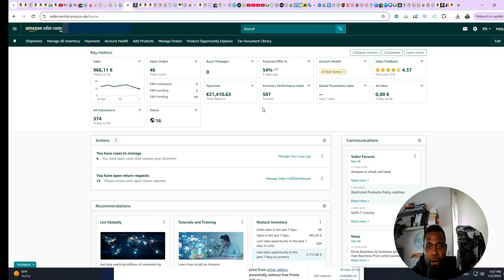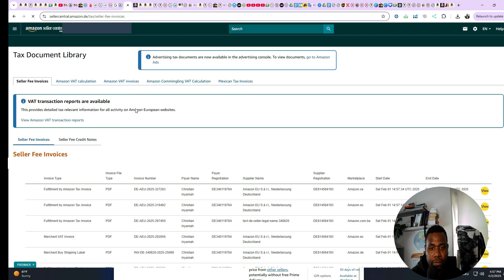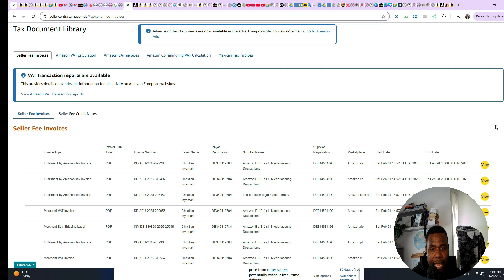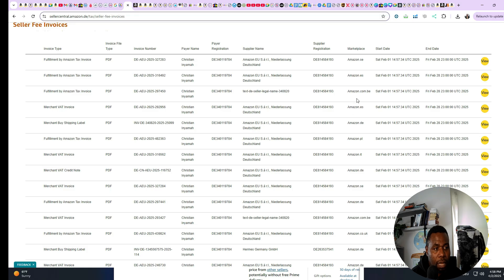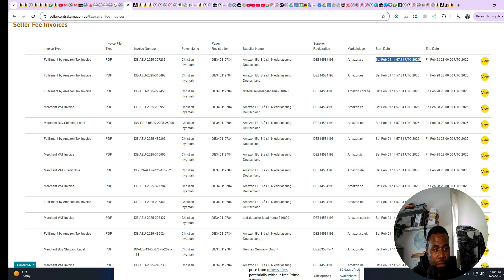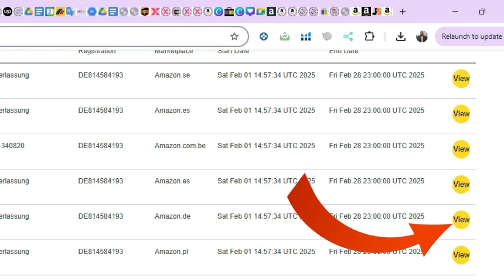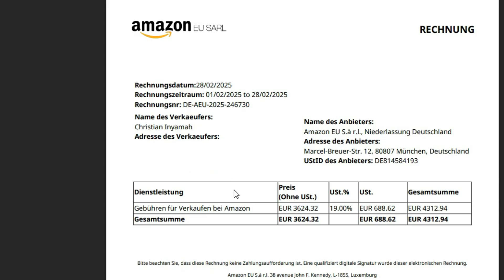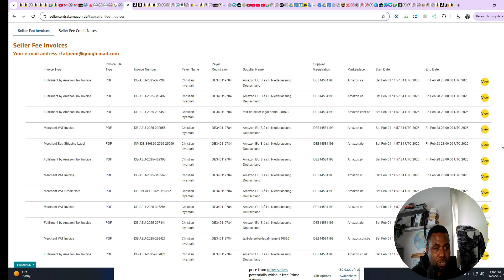How to download invoice from amazon seller central | Where to find seller fee invoices in Dashboard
In this video, you'll learn exactly how to download your invoices from Amazon Seller Central. Whether you need seller fee invoices for accounting or tax purposes, I'll show you step by step where to find them in your dashboard. Perfect for new Amazon sellers who want to stay organized and keep track of their expenses. Save time and avoid confusion with this quick and easy guide to locating and downloading your Amazon fee invoices the right way.

For a more detailed step by step guide on how to register for EPR -Get your LUCID number

Website that can help you sign up for VAT and Tax id number for FREE!!

👉 If this helped you, help another friend by  sharing it to them!